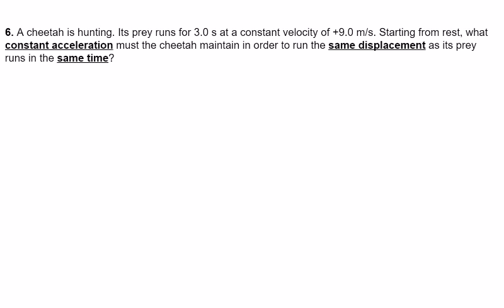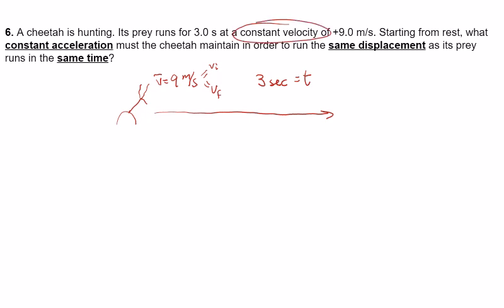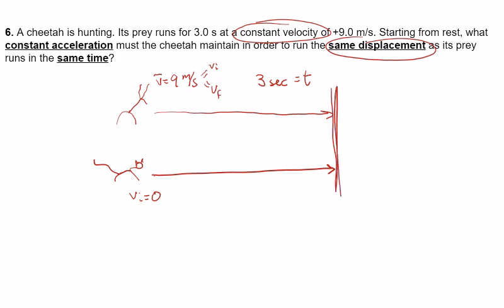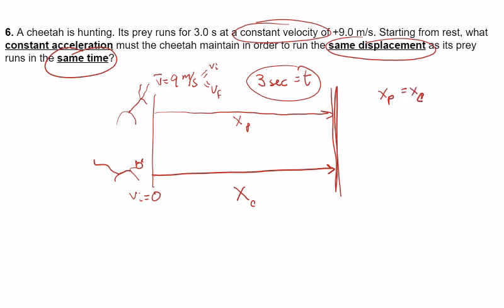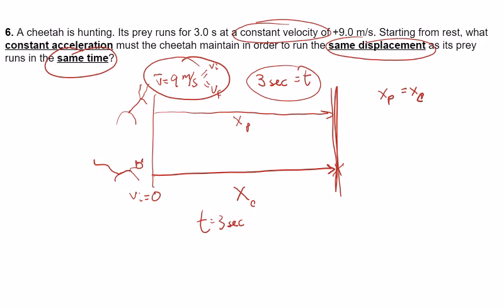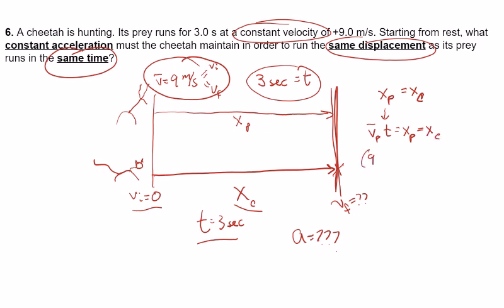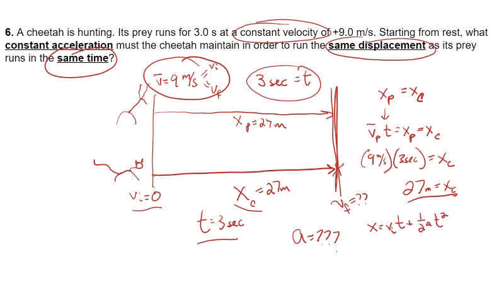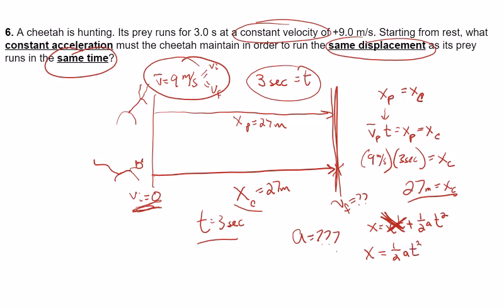Henstitute More Kinematic Problem 6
Here is some help on setting up the cheetah and prey problem.  Some of the parts to this problem will be used in other problems as well.  Enjoy!